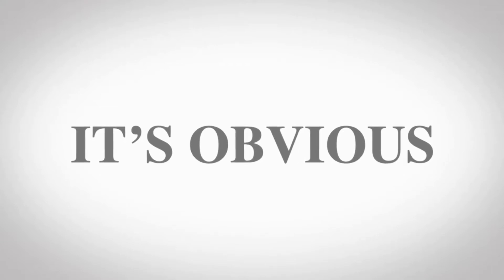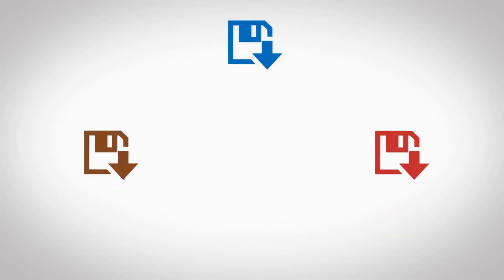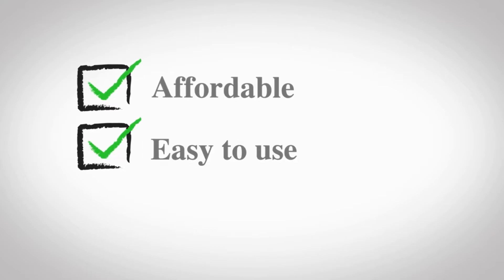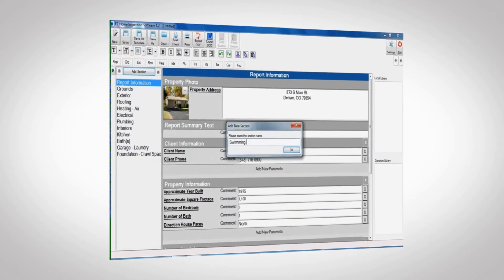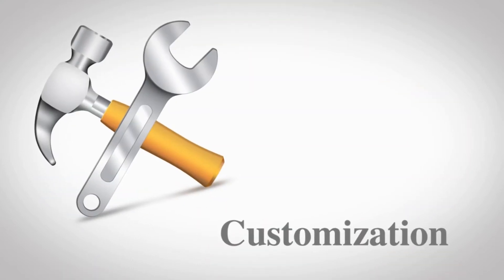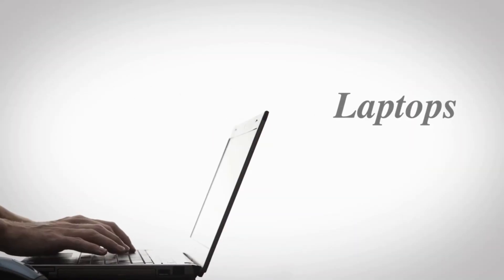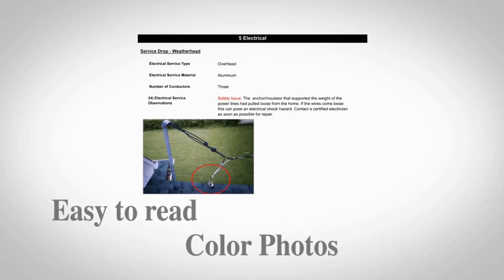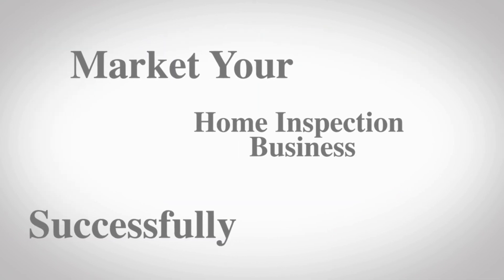Home Inspection Software EZ version 4.2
EZ Home Inspection Software features a new side panel that makes inserting comments lightning fast. A redesigned GUI allows for compatibility with touchscreen tablet PCs running Windows.